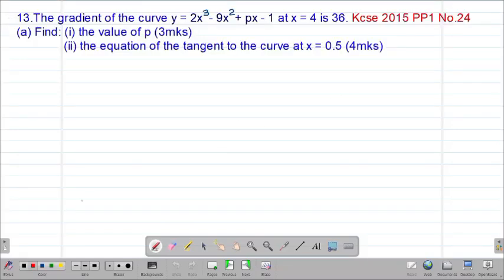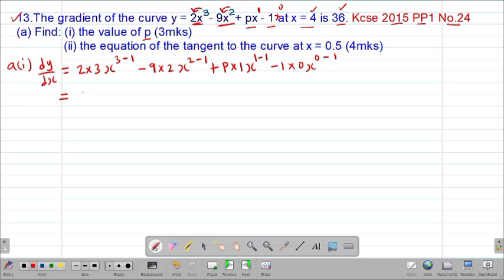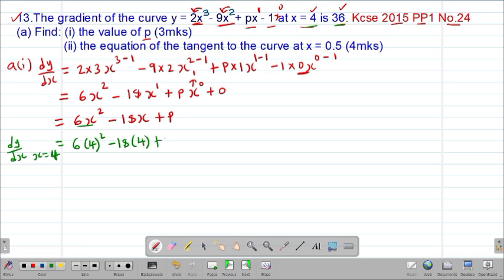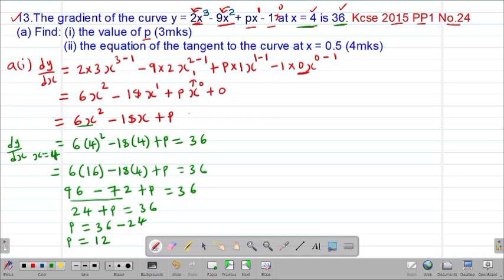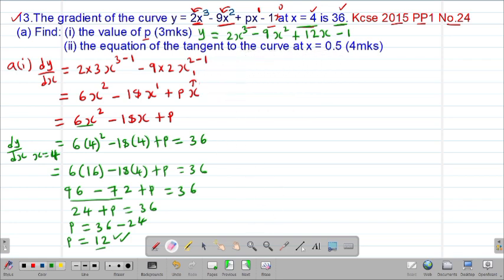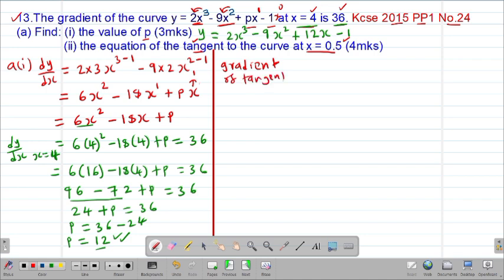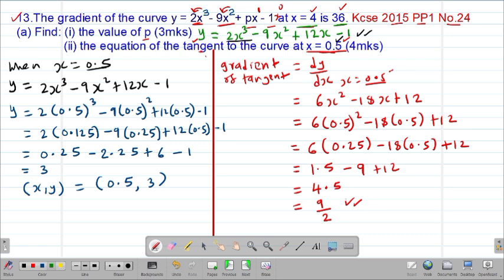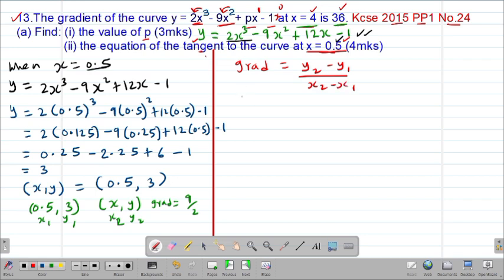MATH: FORM4: DIFFERENTIATION: LESSON 6 (TURNING/STATIONARY POINTS) (KCSE 2015 PP1 NO.24)